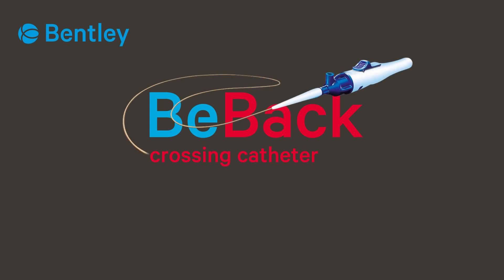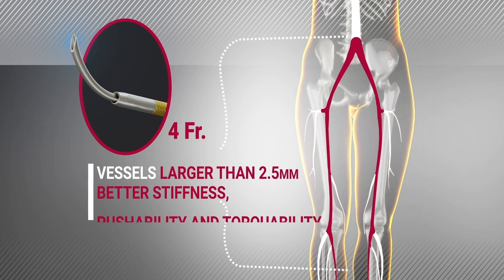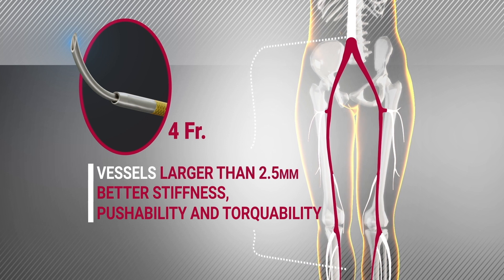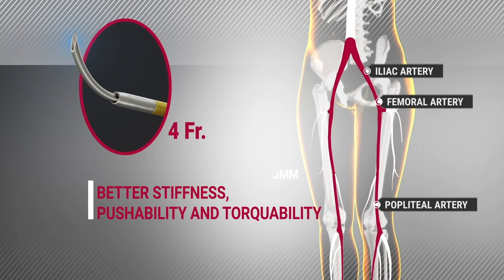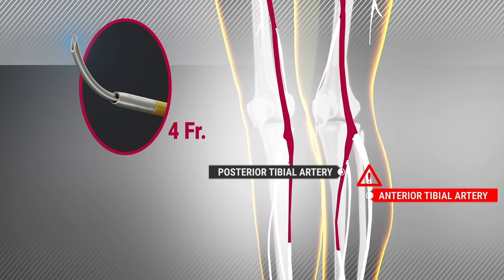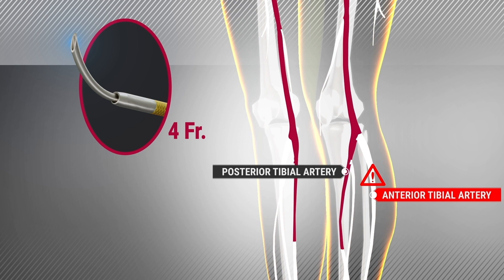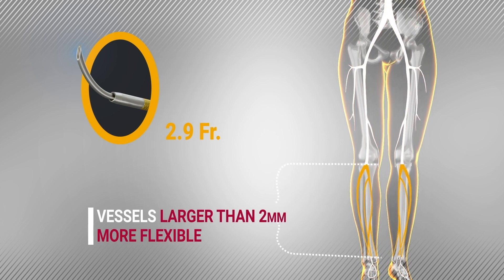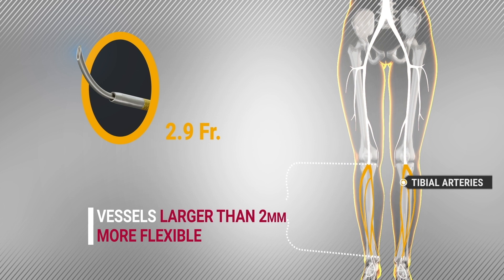BeBack - Which catheter to use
This video explains and demonstrates the BeBack crossing catheter.